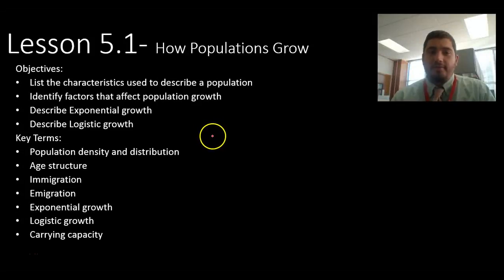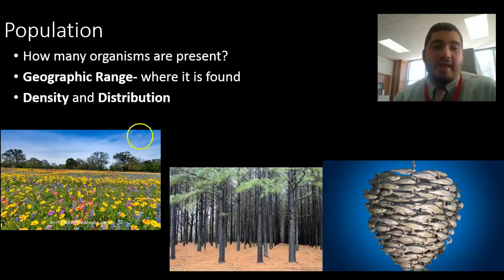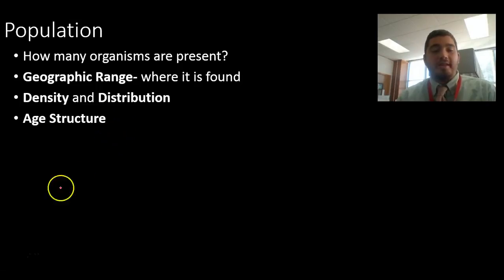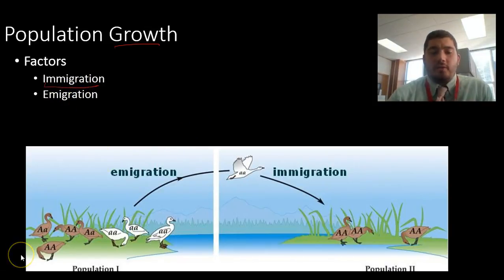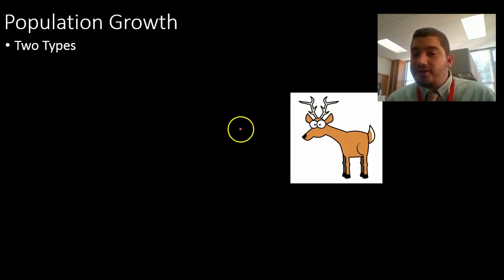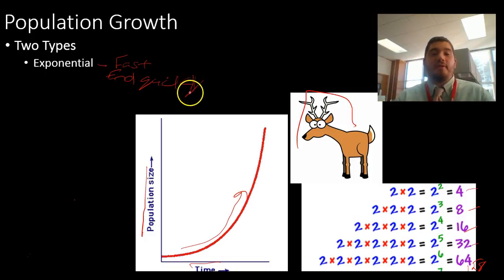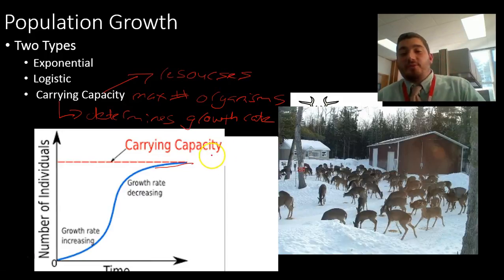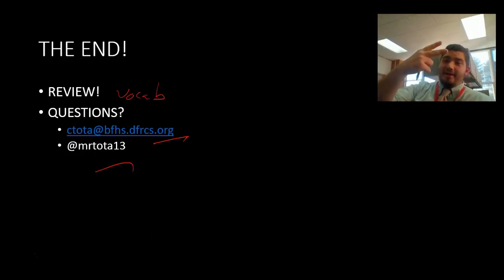Lesson 5.1 - Populations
This lesson explores what populations are and how they are changed based on the organisms that make them up.